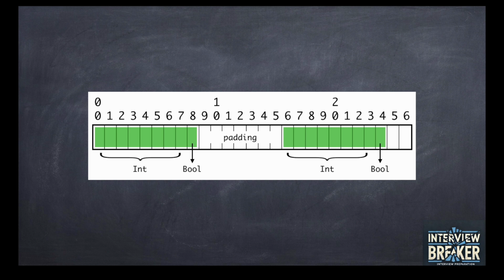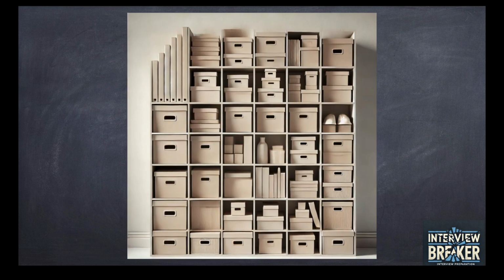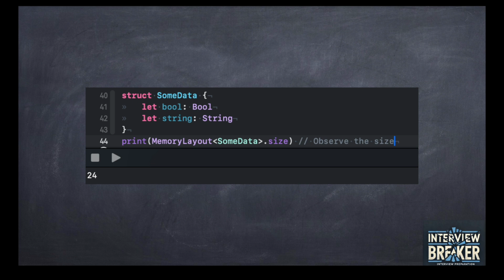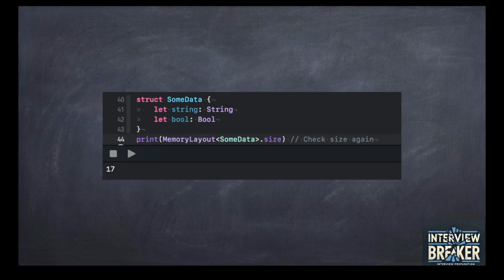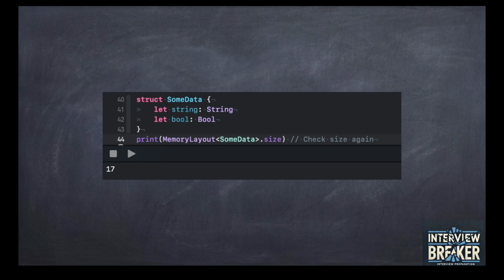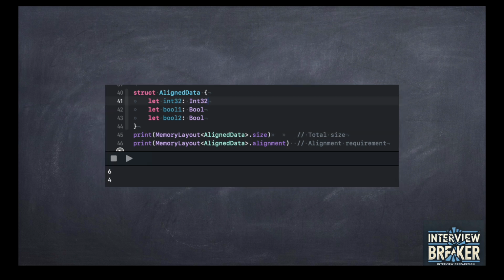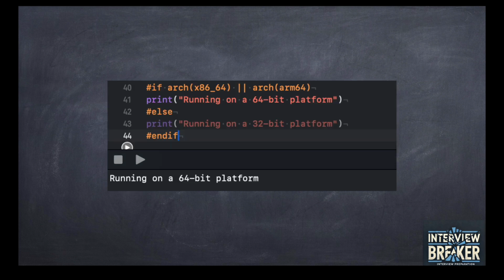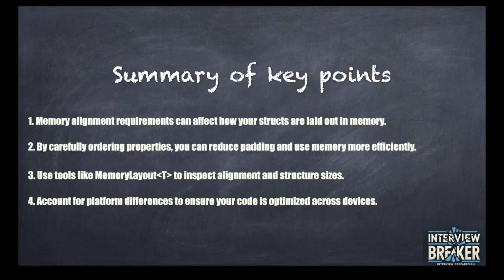Mastering Manual Data Alignment in iOS: Essential Interview Insights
Your support helps me create even more resources for iOS developers!

📘 Subscriber Perk: All subscribers receive exclusive access to a comprehensive collection of 250 iOS Interview Questions & Answers—perfect for leveling up your interview prep. Thanks for being part of the journey!

Unlock the secrets of manual data alignment in iOS development-a critical skill often tested in interviews. In this comprehensive guide, we delve into the intricacies of data alignment, its significance in optimizing app performance, and practical techniques to implement it effectively. Whether you're preparing for an iOS developer interview or aiming to refine your coding expertise, this video offers valuable insights to elevate your understanding. Don't miss out on mastering this pivotal aspect of iOS development.